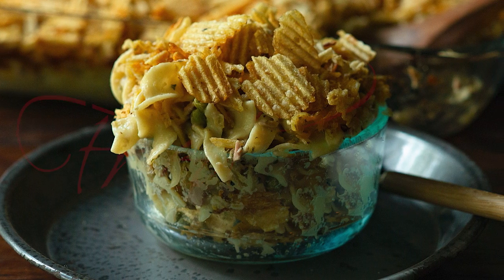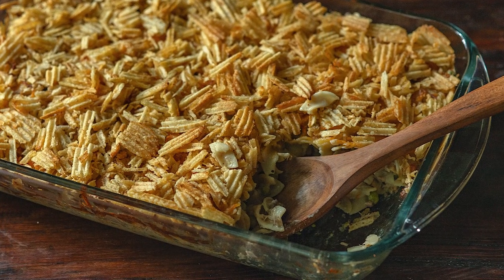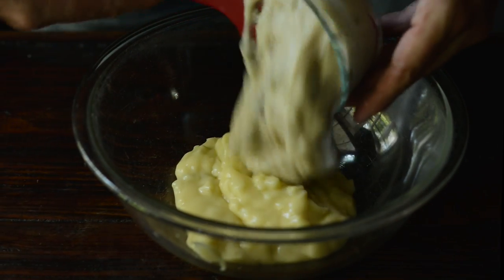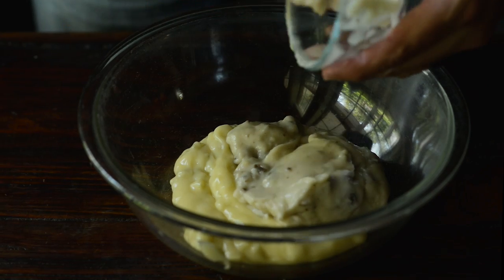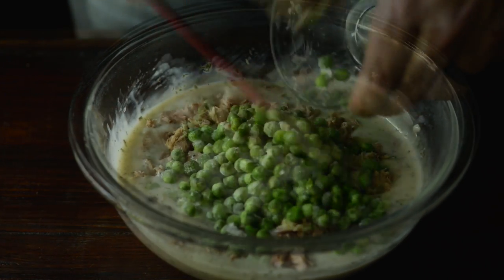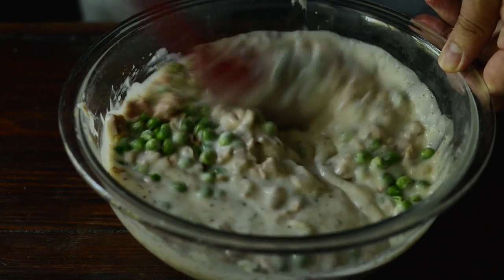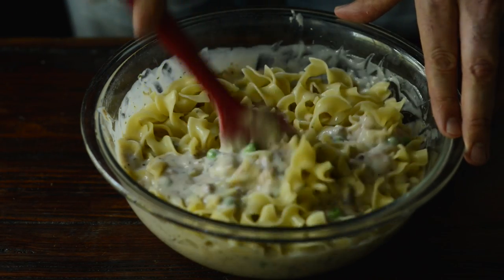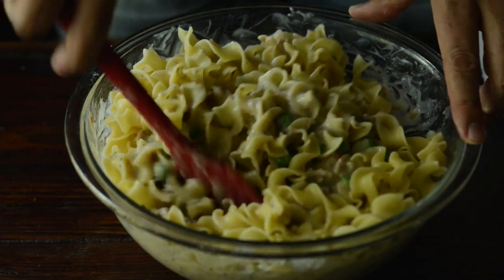Old Fashioned Tuna Noodle Casserole an Easy Comfort Food Recipe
Hey Guys, welcome to Chicken Fried Kitchen. Today, we're working on a quick and delicious meal perfect for busy weeknights or family gatherings. This Old Fashioned Tuna Noodle Casserole has you covered! With tender egg noodles, savory tuna, and a creamy sauce topped with crunchy potato chips, this classic dish will bring back all the comforting flavors of childhood.

Plus, it's super easy to make with ingredients you probably already have in your pantry.

Tune in and follow along to create this family favorite!

Ingredients
12 Oz Egg Noodles
10.5 Oz Cream of Celery Soup Canned
10.5 Oz Cream of Mushroom Soup Canned
1 Cup Whole Milk
2 - 5 Oz Drained Tuna Canned
1 tsp. Kosher Salt
2 tsp. Black Pepper
1 tsp. Dried Parsley
1 Cup Frozen Peas
2 Cups Shredded Cheddar Cheese
2 Cups Crushed Wavy Potato Chips